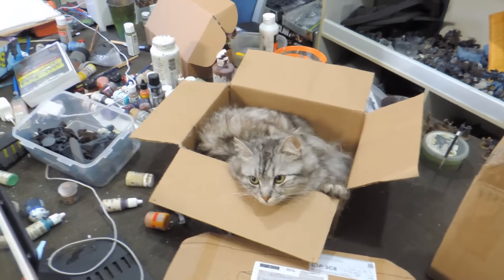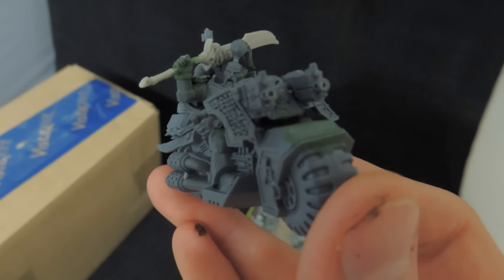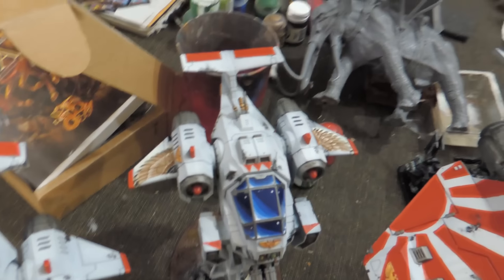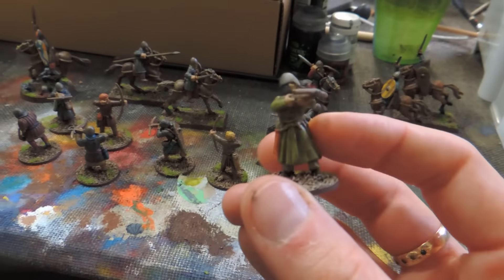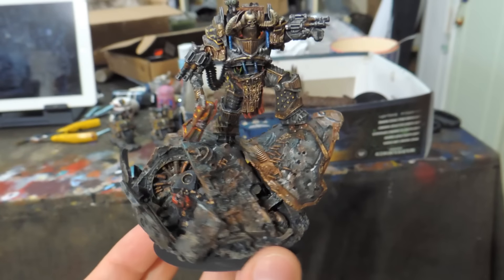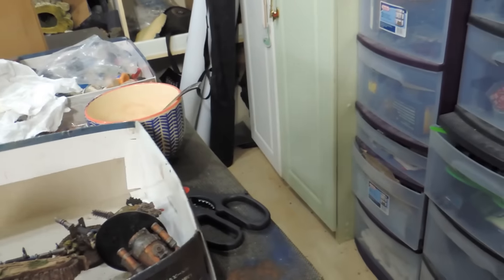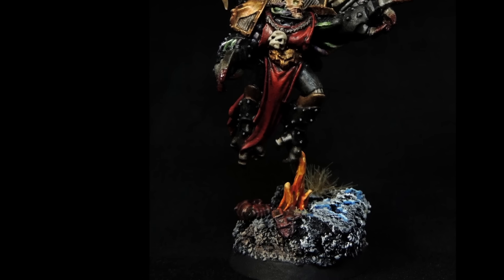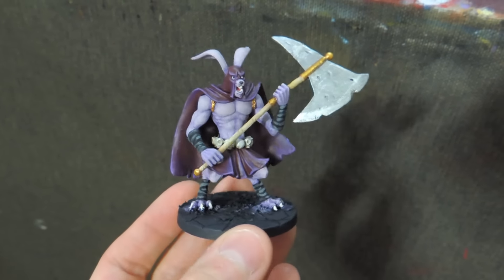Studio Update: The Saga Continues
Welcome to another Studio Update! Today we show off some recent commissions like SAGA and some White Scars.